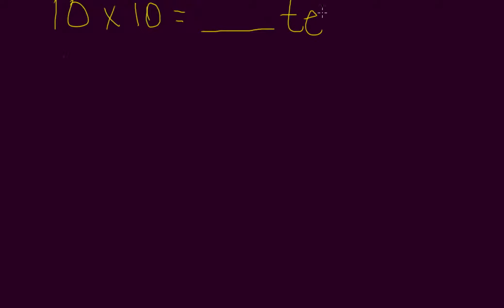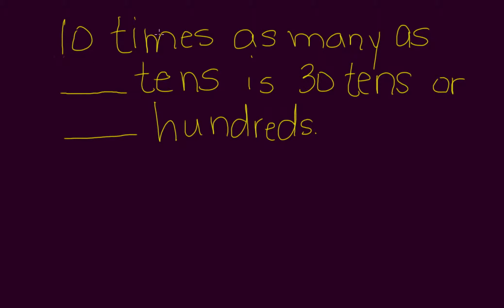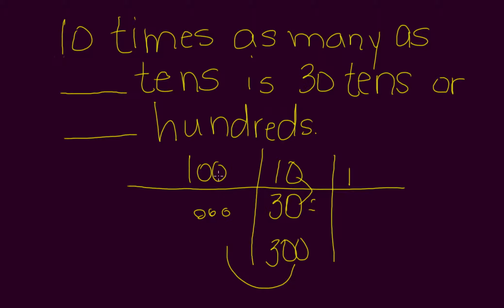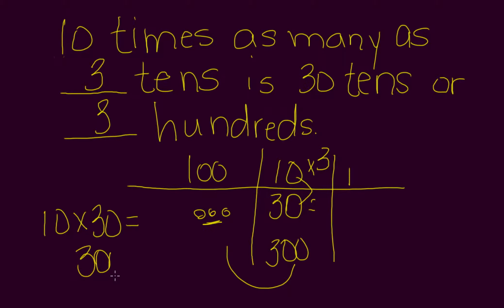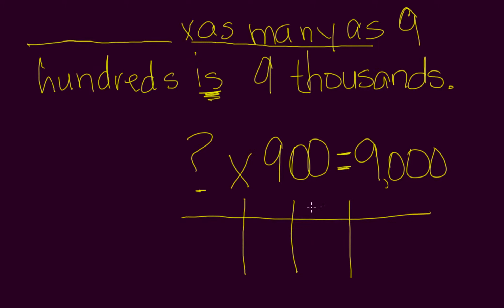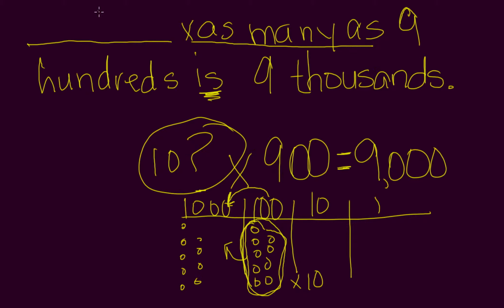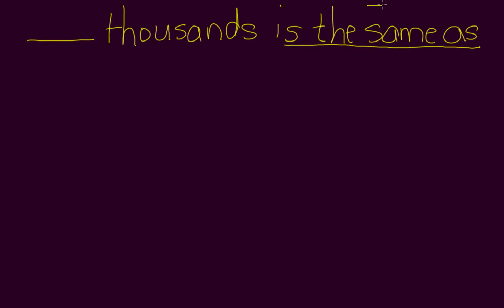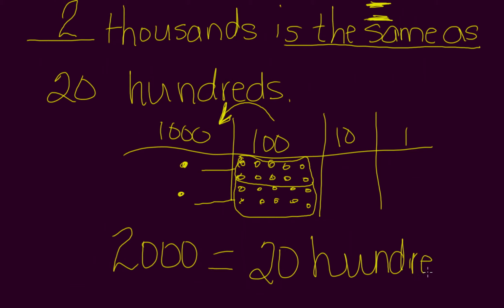Mod 1, Lsn 1 part 2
part 2 or #2 of the problem set for Lsn 1

This video was created using the lessons and problems from:
(Abdussalaam, Et all. Eureka Math: a Story of Units. Great Minds, 2015.)